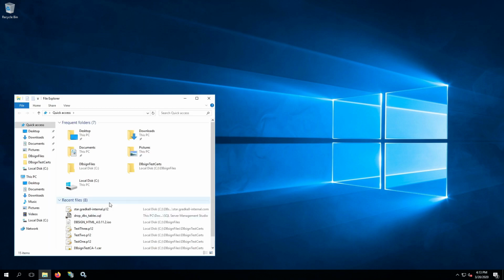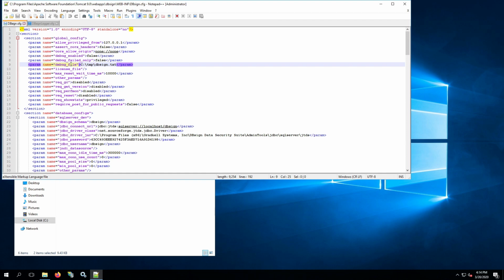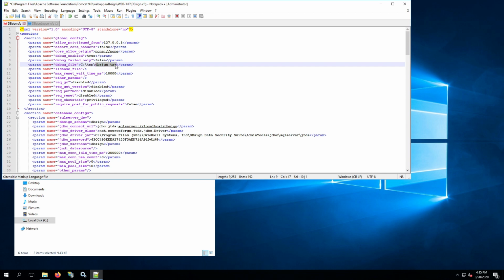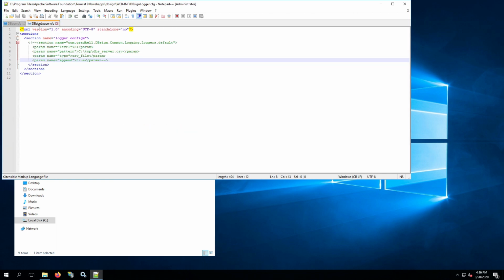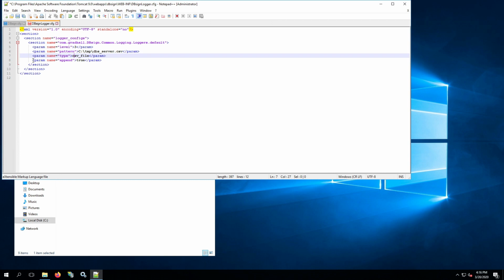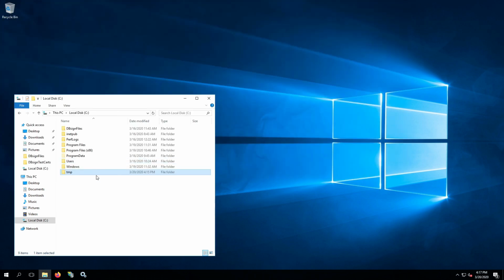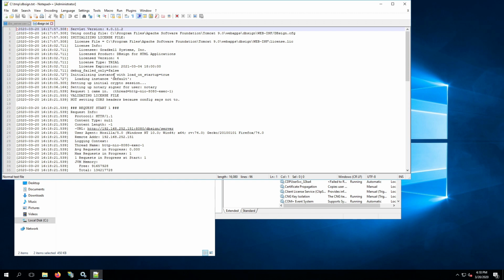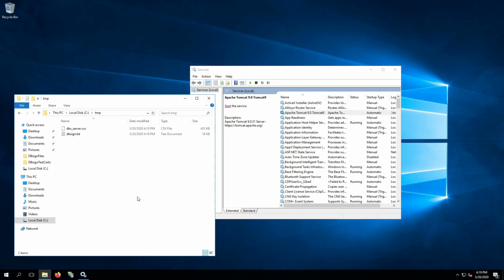DBsign Server Debug Logging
A video walk through about enabling debug logging on DBsign Server.